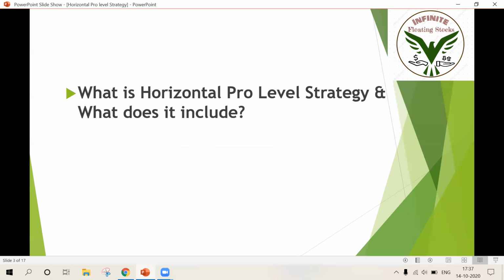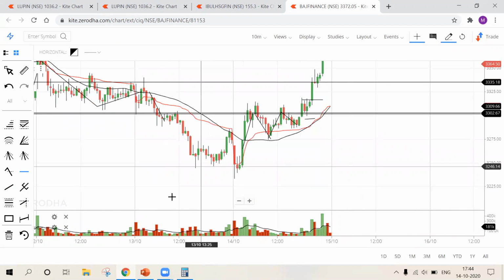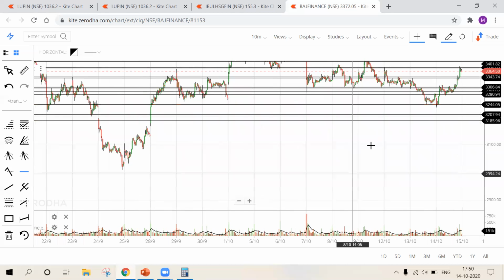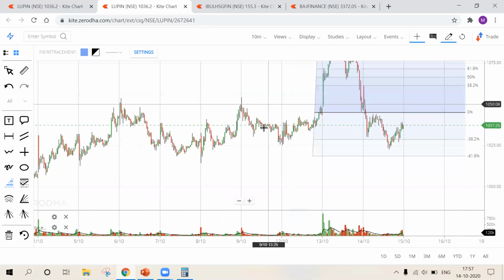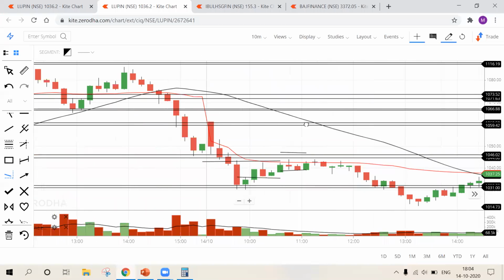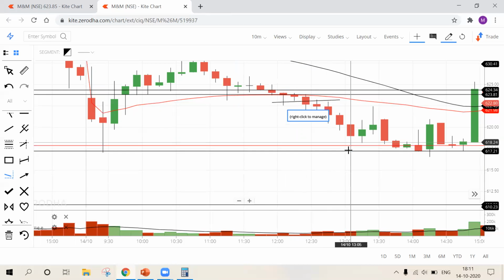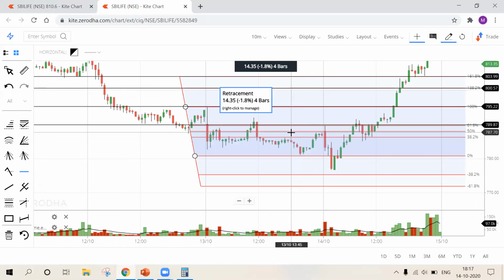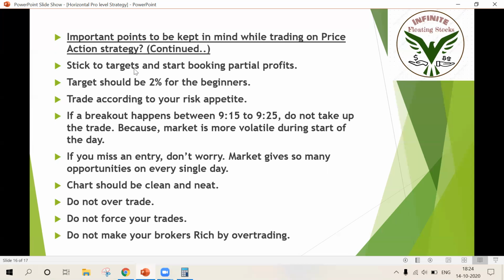Horizontal Pro Level Strategy(HPLS) : Infinite Floating Stocks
Hello Guys,
In this video, I have explained "Horizontal Pro Level" strategy, Which can work on any chart.